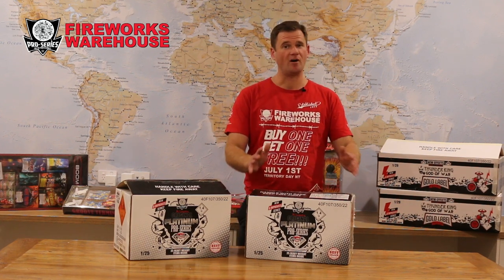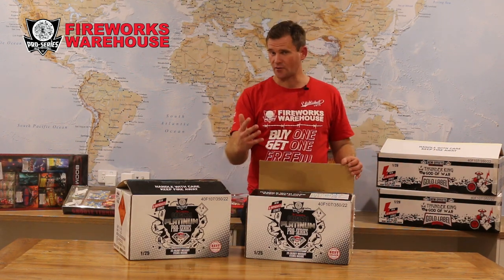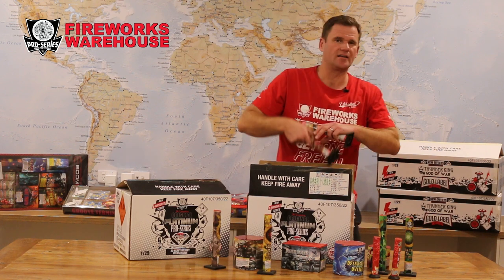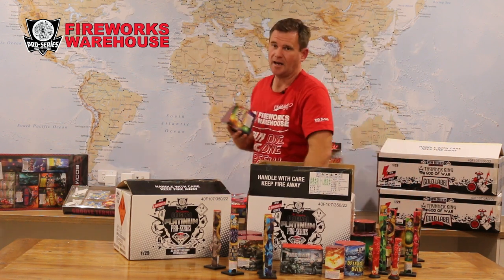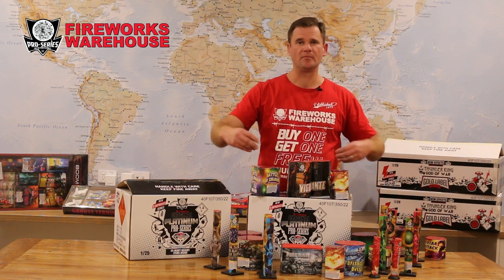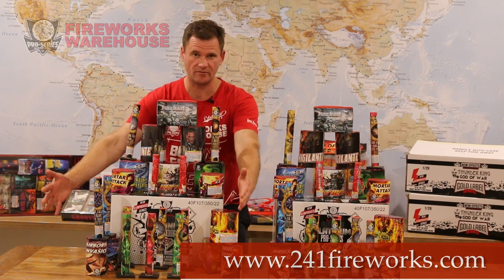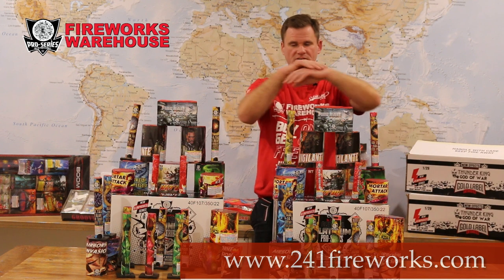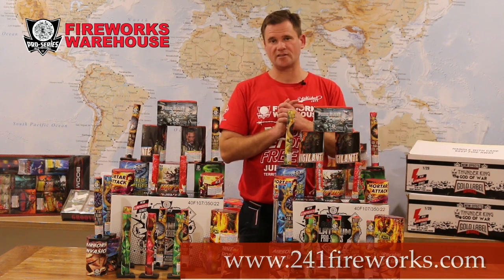Unboxing Video - Pro Series Platinum Edition - Fireworks Warehouse Go to 241fireworks.com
Fireworks Warehouse - 2023 Pro Series Platinum Edition - Unboxing Video Go to 241fireworks.com to check out our full range and see our store locations and opening hours.